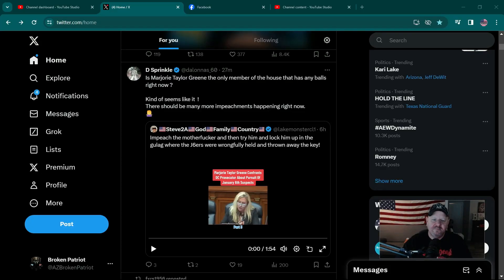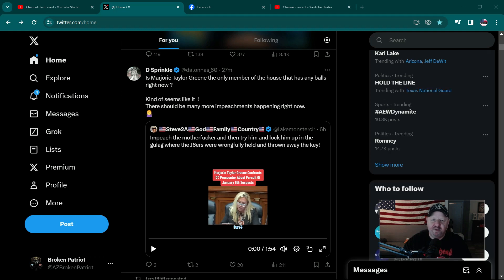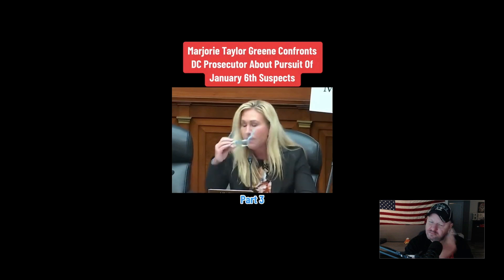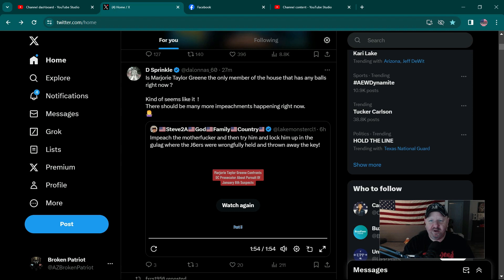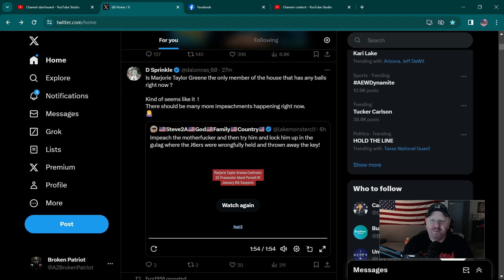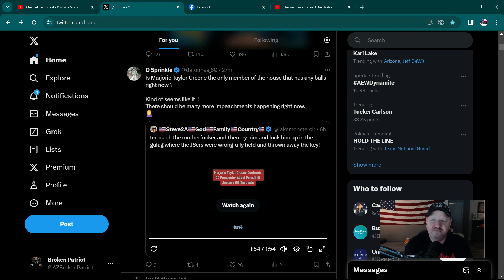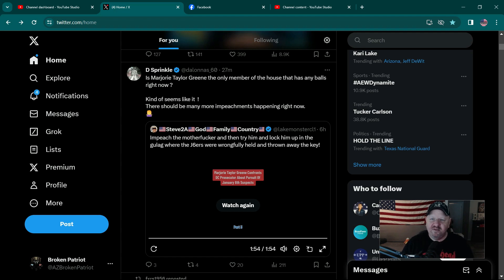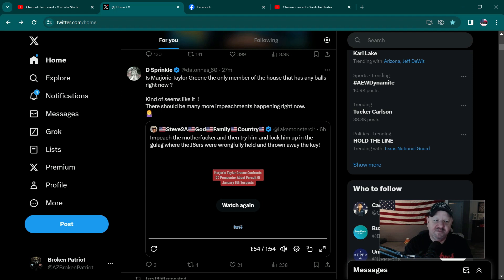Is MTG The Only Member of The House With Any B@lls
It sure seems that way.